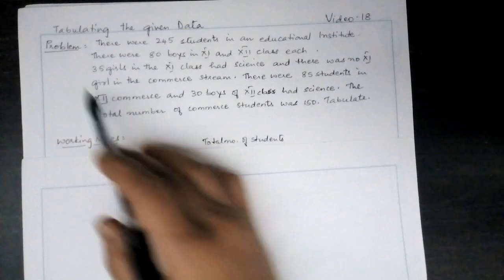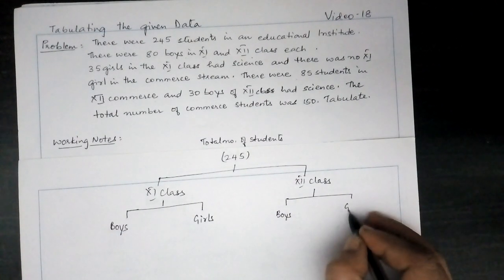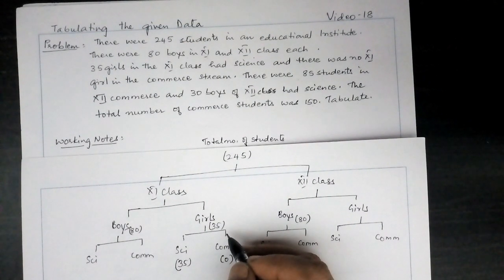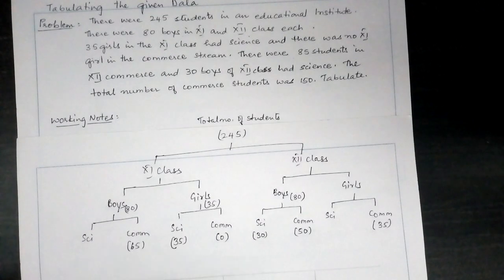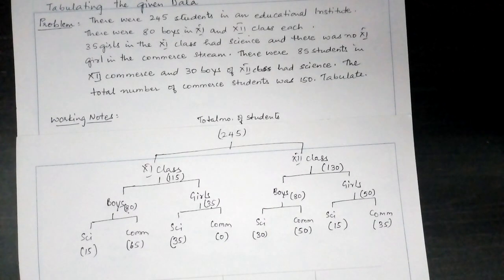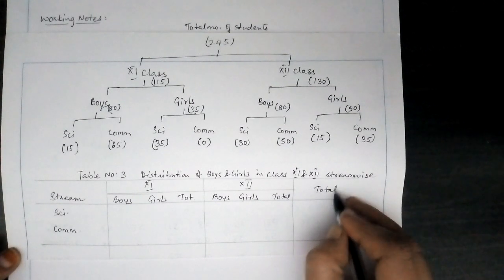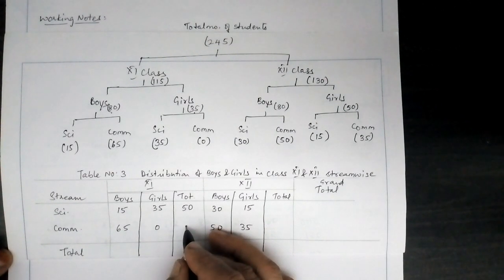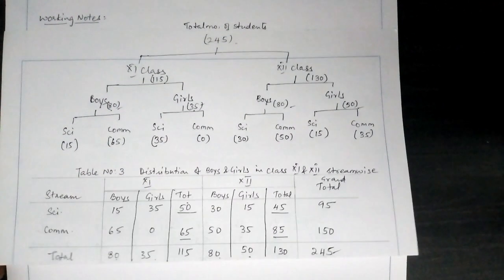XI Statistics for Economics #18// Tabulation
Tabulating the given data